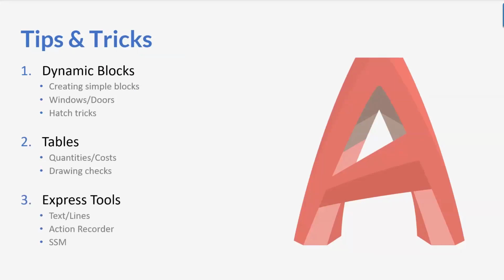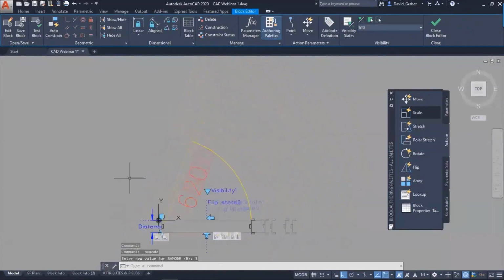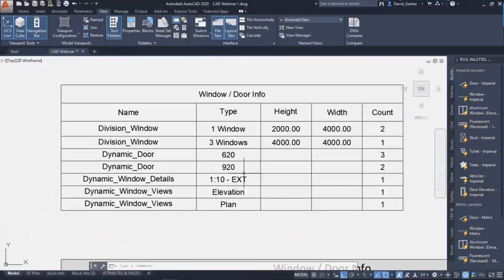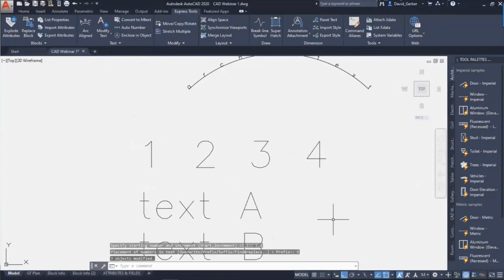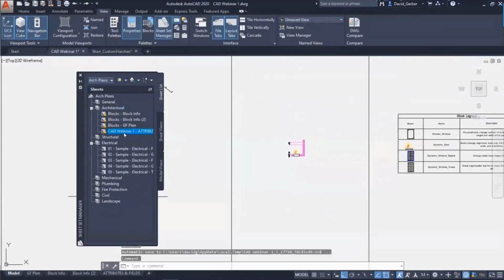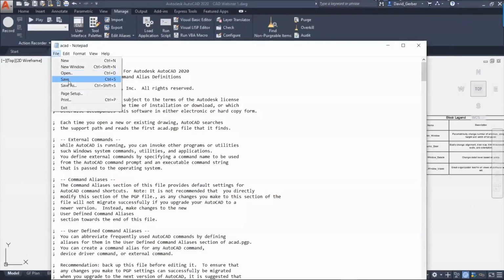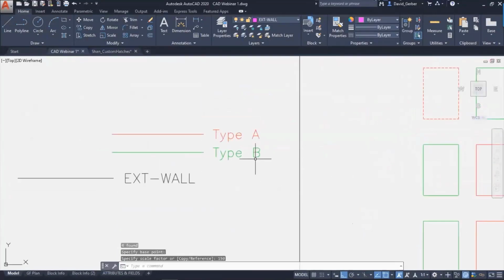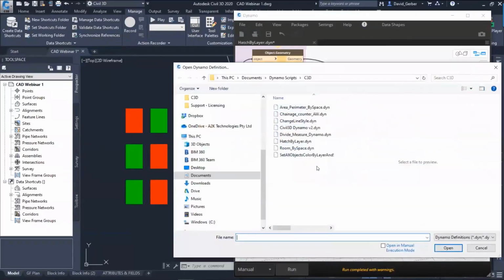AutoCAD - Tips & Tricks for Better Workflows and Productivity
Have you ever felt like adjusting your AutoCAD drawings is a never-ending battle? Found yourself constantly losing hours to re-work? Looked into AutoCAD tools and workflow but didn’t know where to start or how to make it work for your business? Wanted to speed up your AutoCAD workflows?

If your answer was ‘YES’ to any of these questions, then we’ve designed the perfect webinar for you!

We’ll cover Dynamic Blocks, Express Tools, Action Recorder, Sheet Sets, CUI Manipulation and Parametric Functionality before finishing up with a Q&A Session at the end.